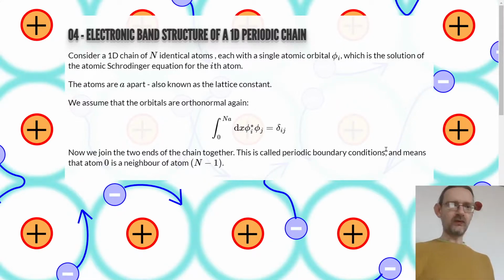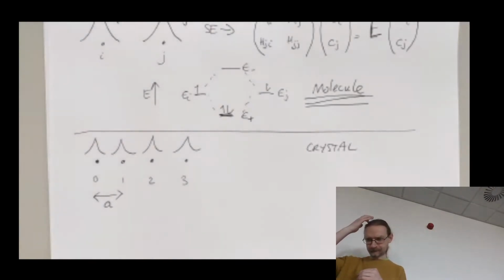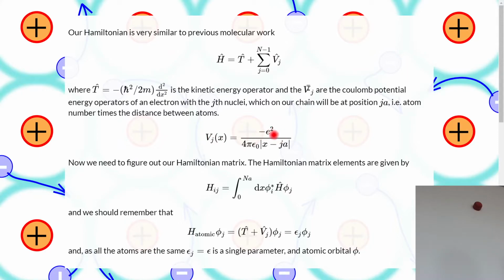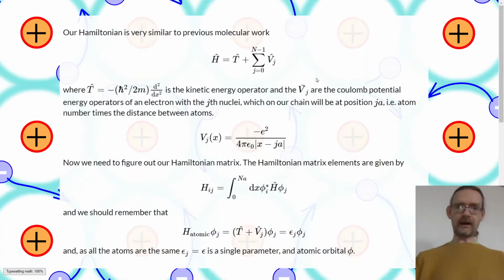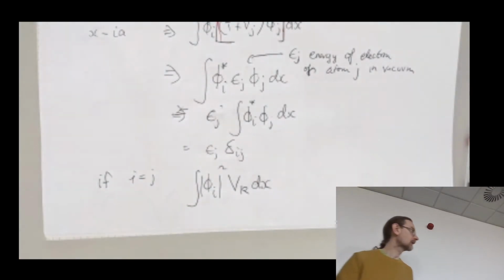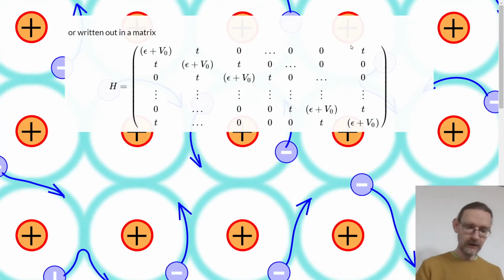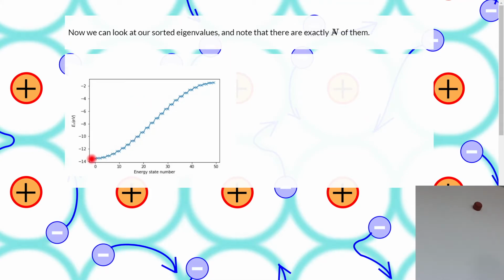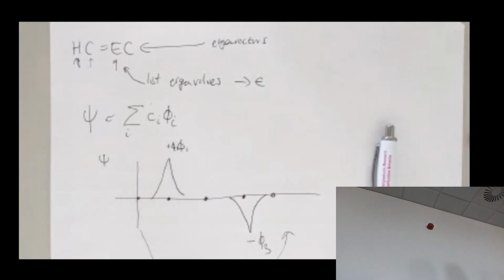Condensed Matter 2022 lecture 4 part 1